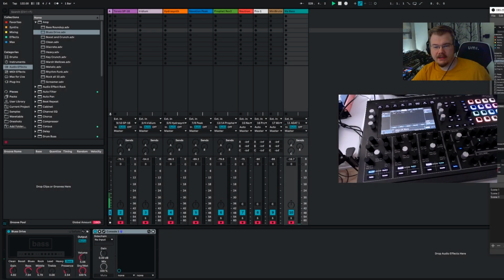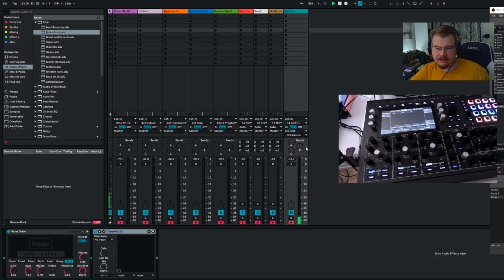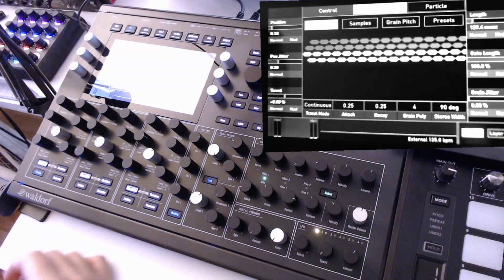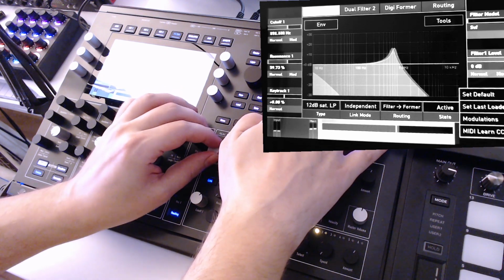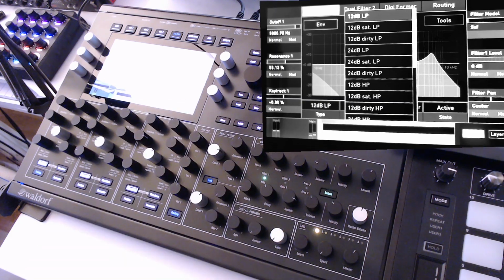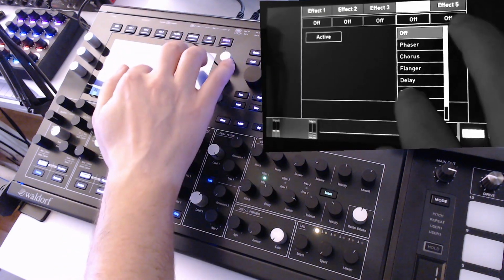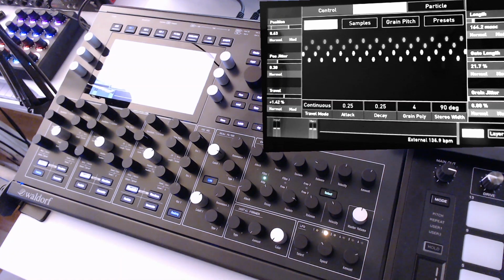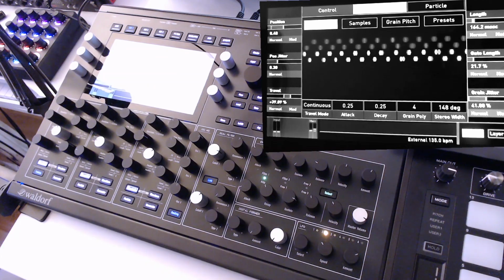Waldorf Iridium: Live Granular with a BASS - An experiment.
Today we gonna explore what we can do with live audio played into the Iridium. It can be anything, really.

The Bass was plugged into my HiZ input in the audio interface.
I used a secondary set of outputs on my interface to then send this signal into the iridium as line level signal. I would avoid plugin in instruments directly into it unless you know it just a line level signal (phone, another synth, a sampler, soundcard, etc).